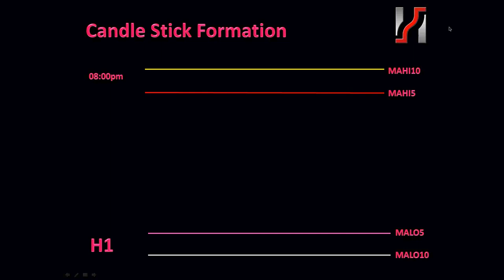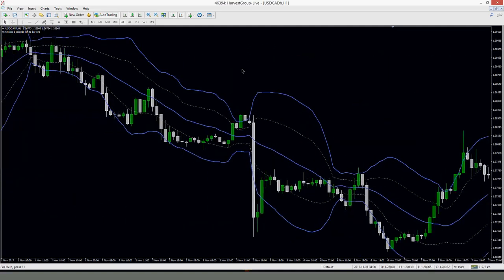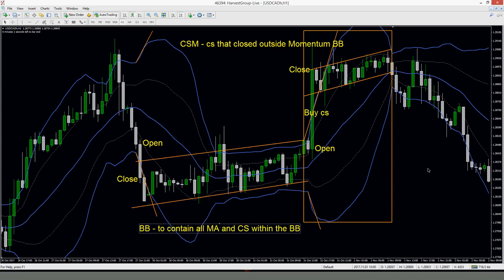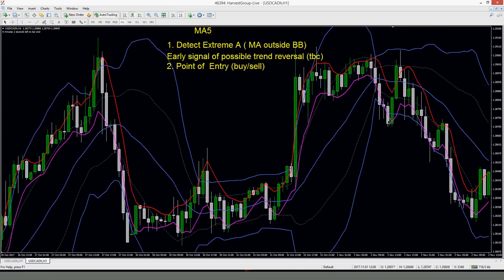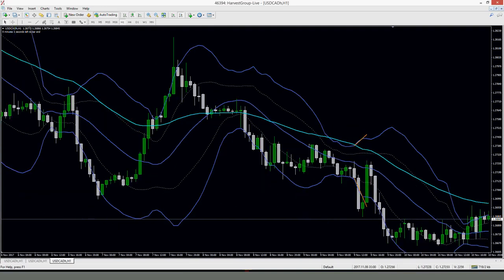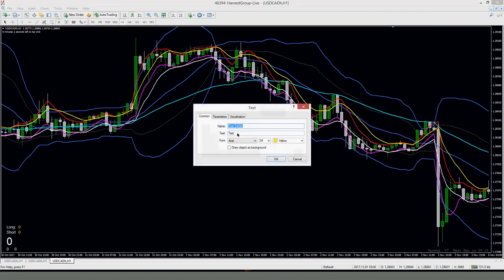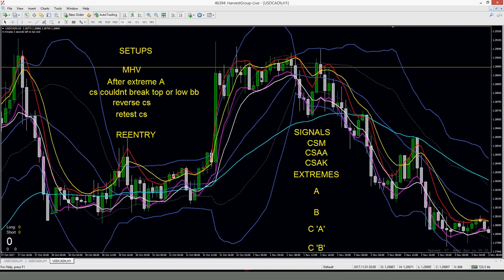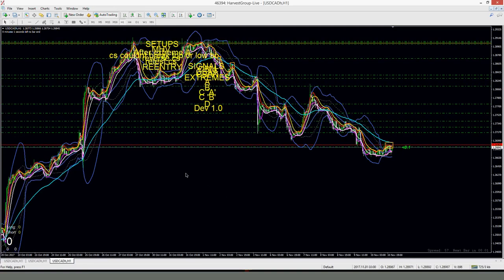Oma Ally BBMA Strategy Setup and Entry | English Version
This is Webinar 3 where he explains the BBMA Strategy Setup and Entry in Full. BBMA Trading Strategy developed by Oma Ally. it is the BBMA English video. It explains the strategy in English Fully.  This is a video about:

1.Candlestick Formation in BBMA
2. BBMA Basics
3. Multi-Timeframe Analysis in BBMA
Hello there, thanks for passing by.

Our channel is about Forex trading. We cover a lot of cool stuff like forex trading education, trading strategies, trading reviews and trading reviews.

If you have any suggestions and request kindly DM my telegram